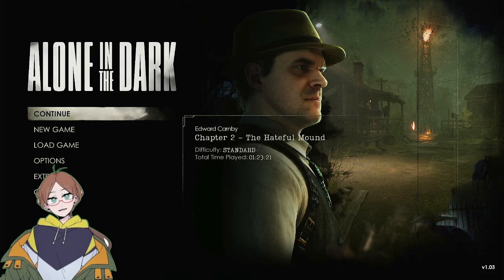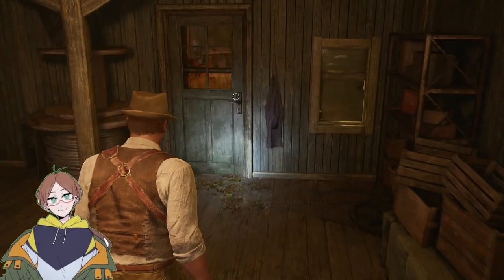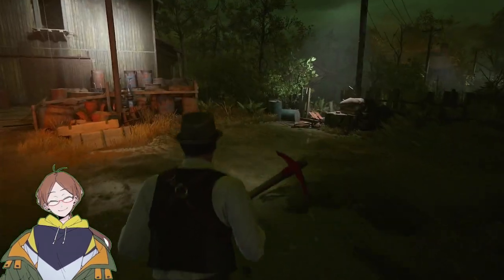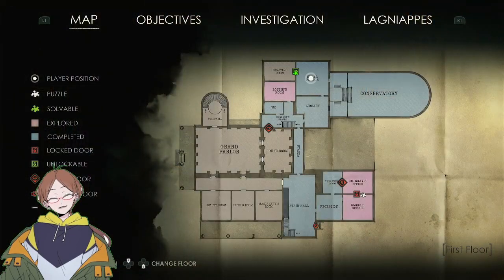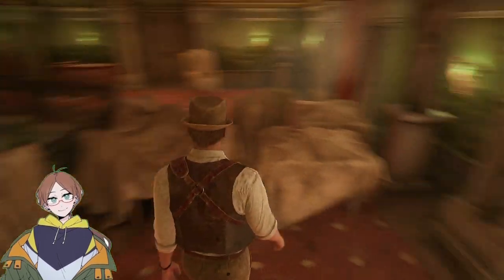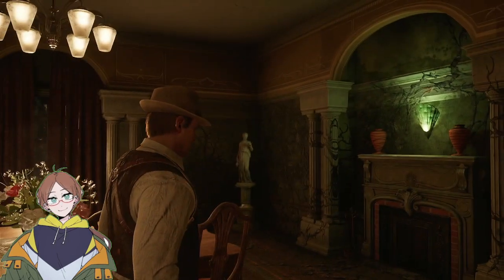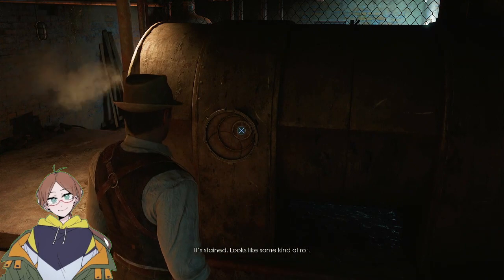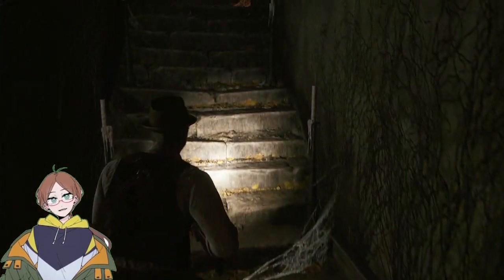Monsters...meet Shotgun: Alone in the Dark 2024 Remake Chapter 2 Part 2 (Edward's Side)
Doesn't matter what series, can never do a survival horror game without a shotgun!